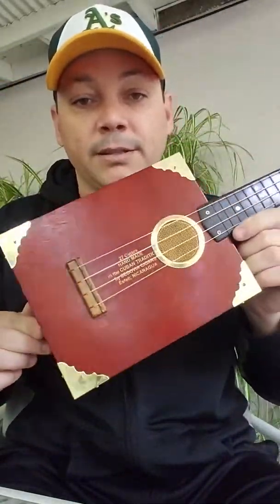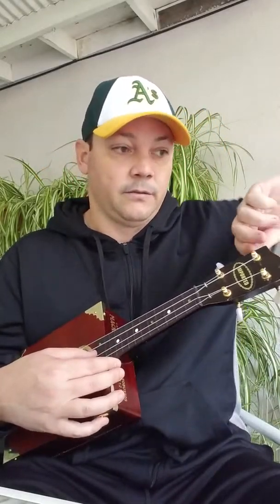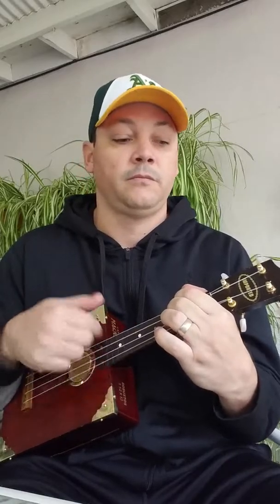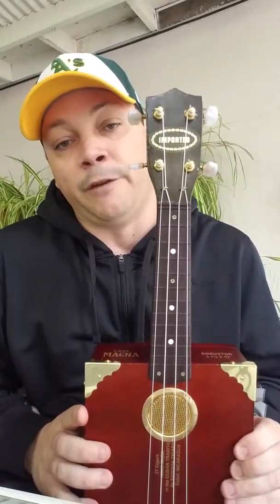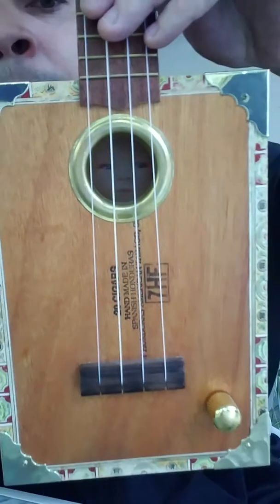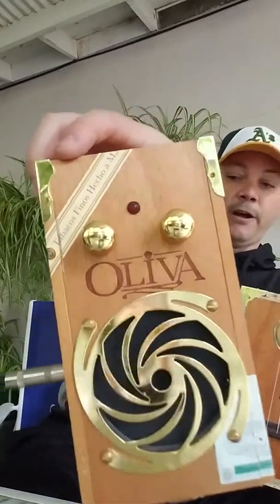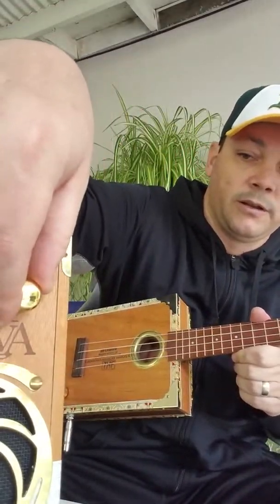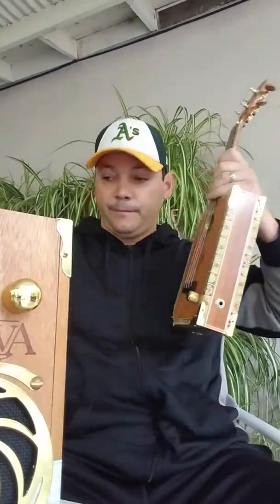My Cigar Box Instrument Collection: PART 1